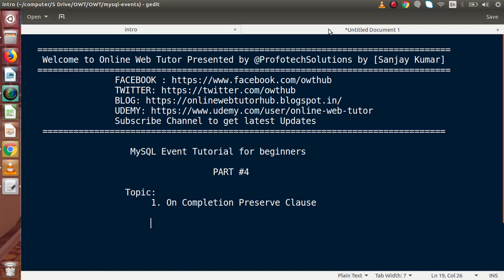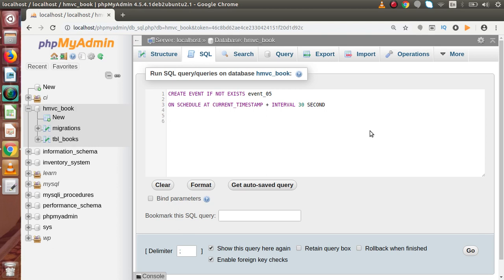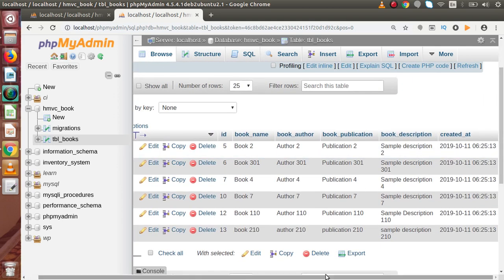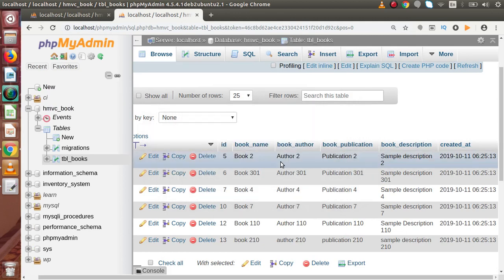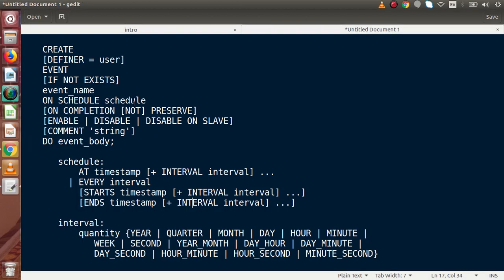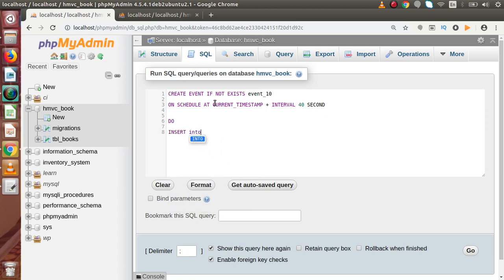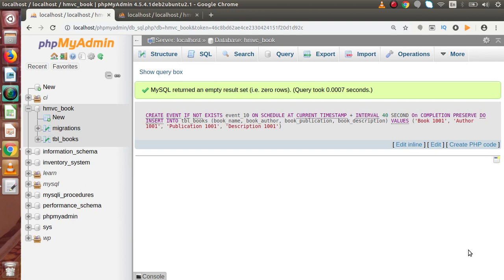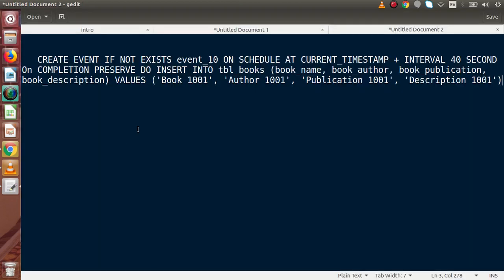MySQL Event Tutorials for Beginners #4 - One Time Event - On Completion Preserve Clause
In this video we'll see:

ONE TIME EVENT - ON COMPLETION PRESERVE CLAUSE

CREATE
    EVENT
    [IF NOT EXISTS]
    event_name
    ON SCHEDULE schedule
    [ON COMPLETION [NOT] PRESERVE]
    DO event_body;

schedule:
    AT timestamp [+ INTERVAL interval] ...
  | EVERY interval
    [STARTS timestamp [+ INTERVAL interval] ...]
    [ENDS timestamp [+ INTERVAL interval] ...]

interval:
    quantity {YEAR | QUARTER | MONTH | DAY | HOUR | MINUTE |
              WEEK | SECOND | YEAR_MONTH | DAY_HOUR | DAY_MINUTE |
              DAY_SECOND | HOUR_MINUTE | HOUR_SECOND | MINUTE_SECOND}